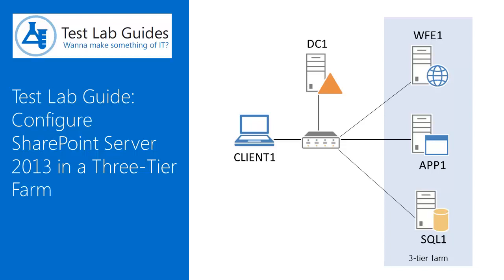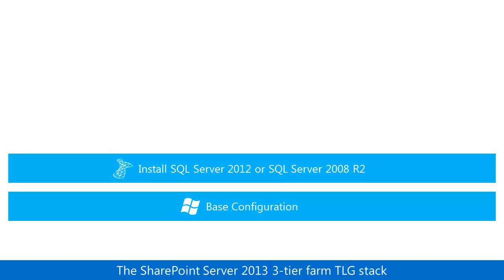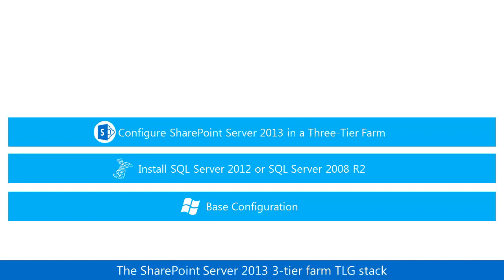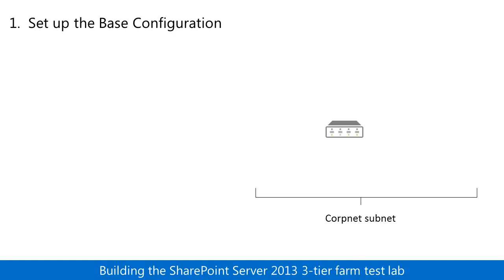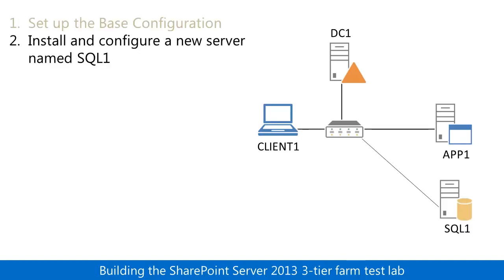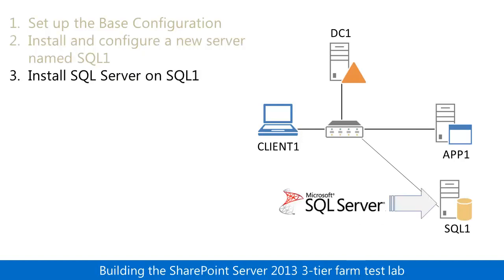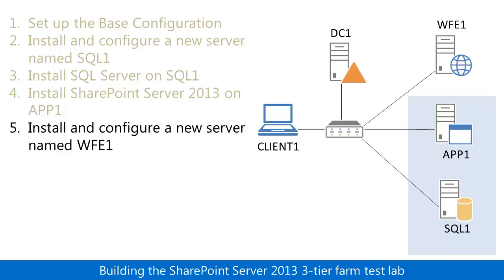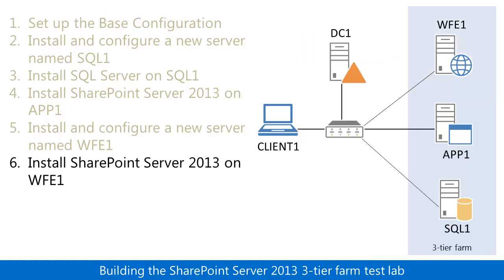SharePoint 2013 three-tier farm Test Lab Guide (TLG) overview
View a short video that builds out the SharePoint 2013 three-tier farm test lab.